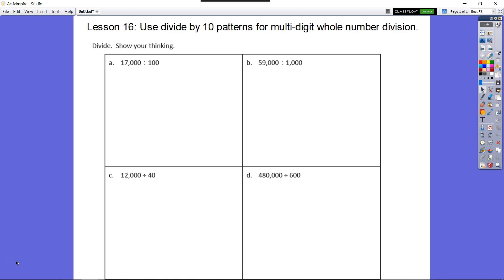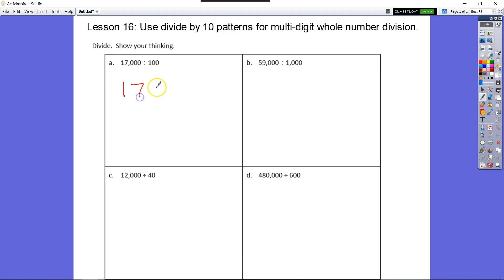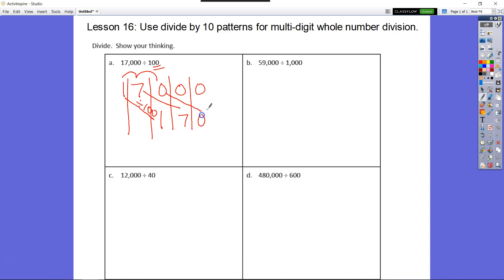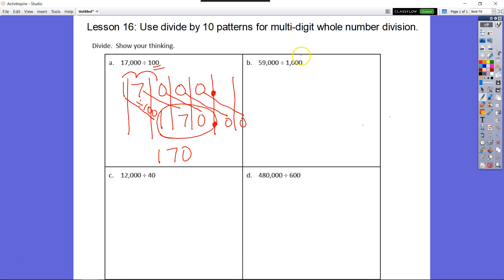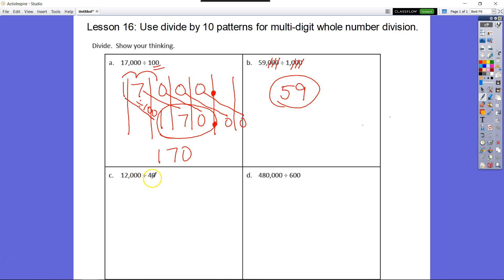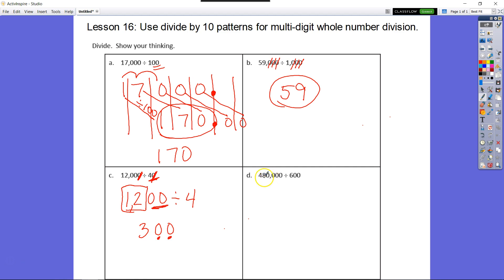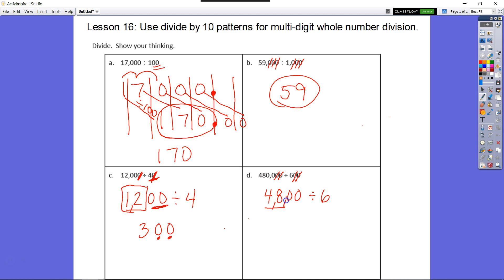5th-Grade Eureka Math Module 2 Topic E Lesson 16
This is a quick video explaining Eureka Math Grade 5 Topic E Lesson 16: How to use divide by 10 patterns for multi-digit whole number division.